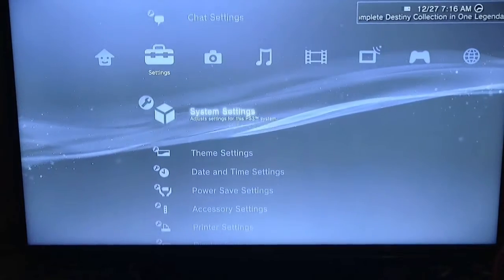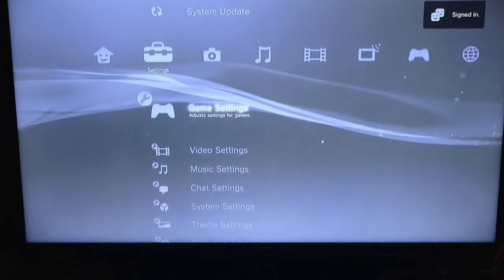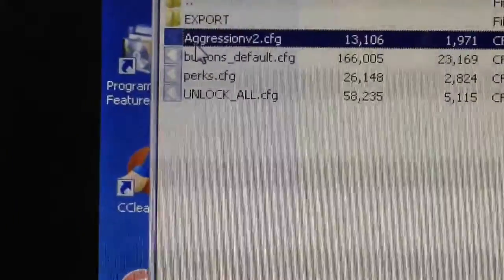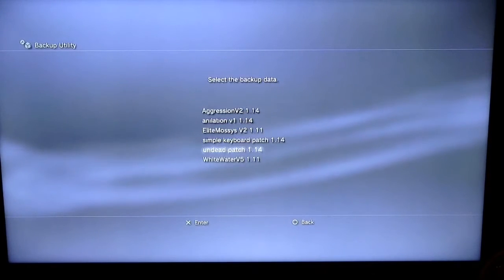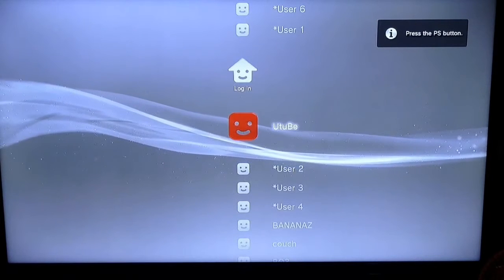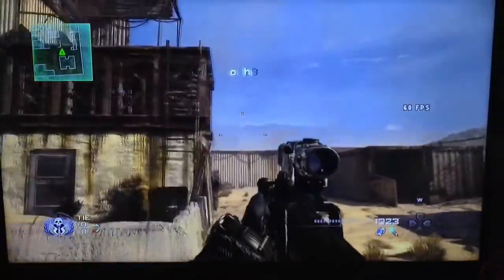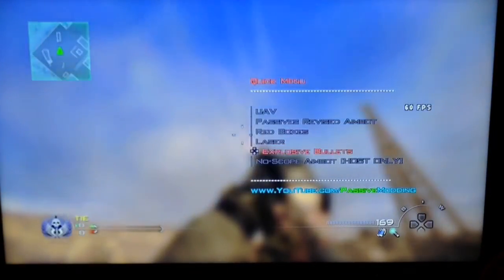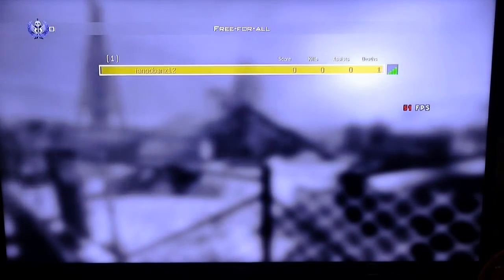MW2 back up patches